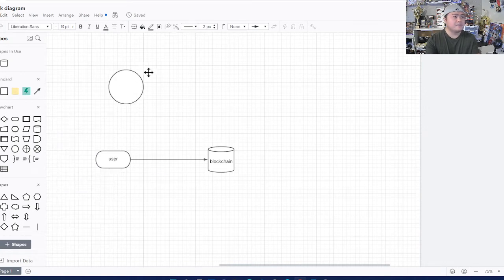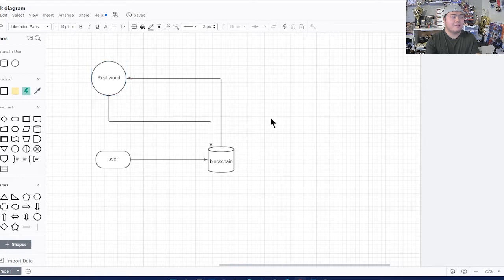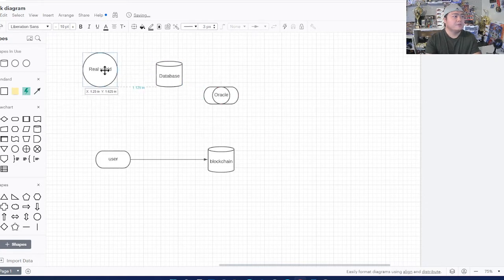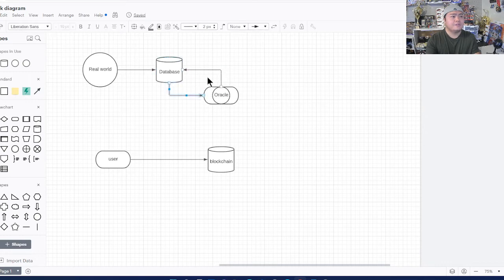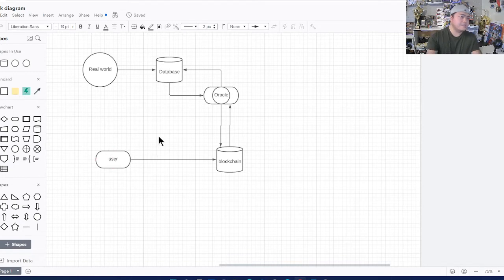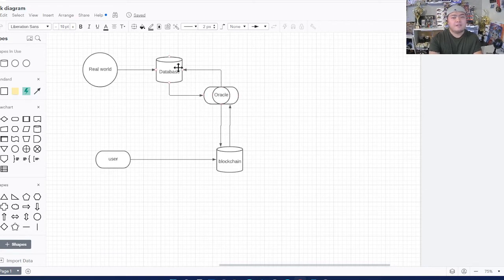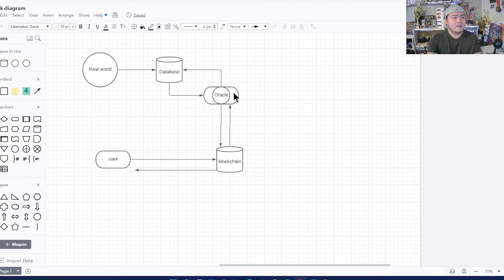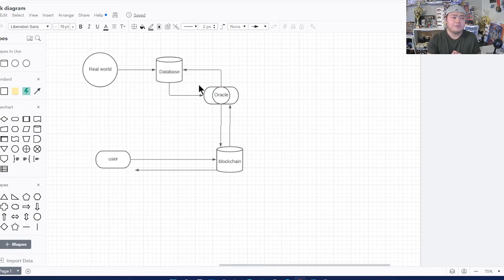Draw pad with YAS0 | Why Blockchain Oracles is important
I have been researching blockchain and cryptocurrency since 2017 and was a former Technology Business System Analyst where I was the subject matter expert on a mobile application gateway. I have experience in both frontend and backend perspective.
My goal is to use my knowledge, experience and skillset to help entertain and educate everyone.

Please follow me on the following platforms.